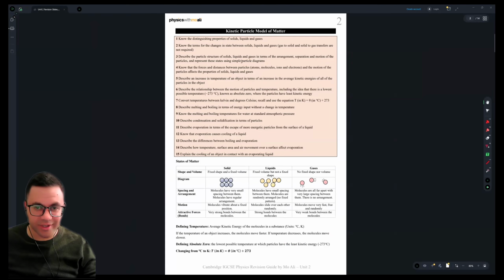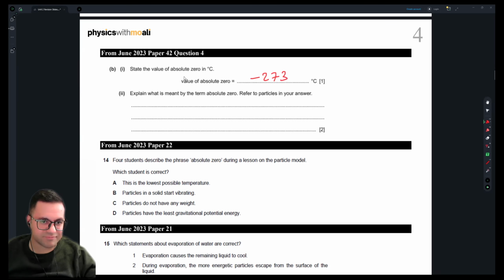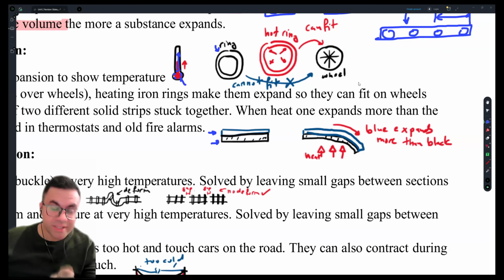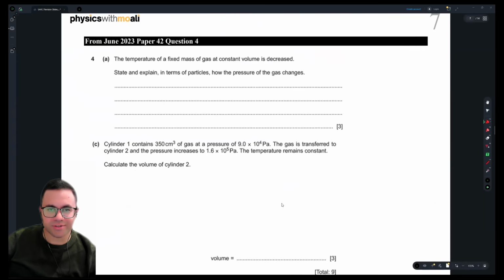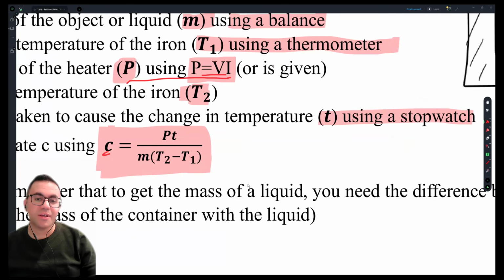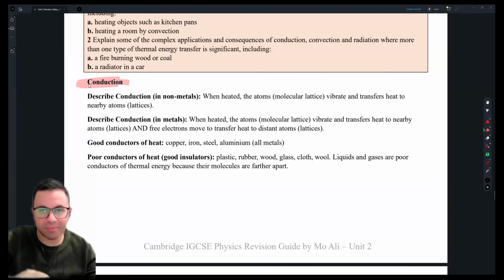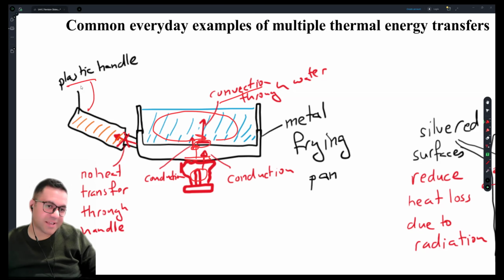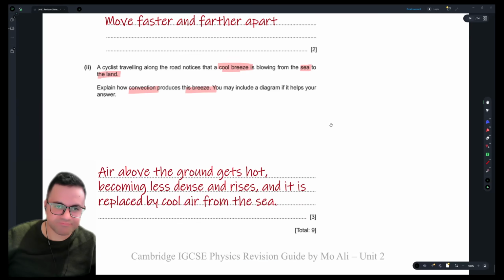Unit 2 - Thermal Physics - Cambridge IGCSE Physics Revision 2025 to 2028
📚 Unit 2 - Thermal Physics | Cambridge IGCSE Physics Revision 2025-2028
In this video, we’ll revise States of Matter, Temperature, Changes in State, Thermal Expansion, Specific Heat Capacity, Brownian Motion, Gas Pressure, Conduction, Convection, and Radiation.

✅ Full Crash Course with revision sheets, exclusive videos, and exam tips
✅ Mock Exams with personalized feedback
✅ AS and A2 Physics videos coming soon!

📌 About Me:
I’m Mohammed Ali, a Cambridge Certified Physics Teacher and Trainer with 15+ years of experience, a Masters in Engineering, and an MBA. I’m passionate about making Physics simple, fun, and accessible for all students.

📝 Timestamps:
[Add timestamps here]